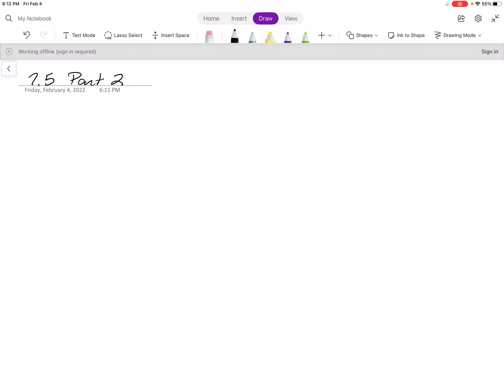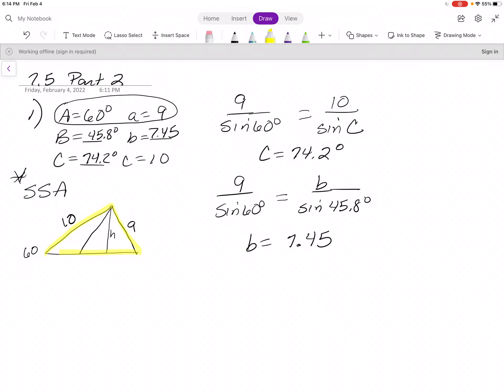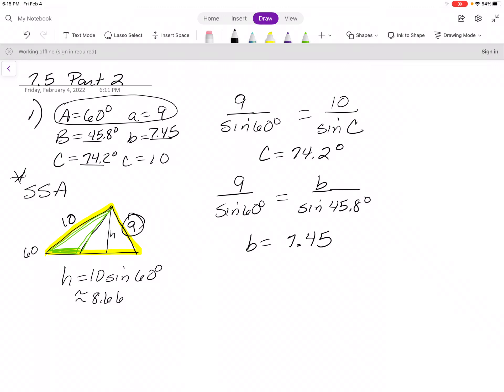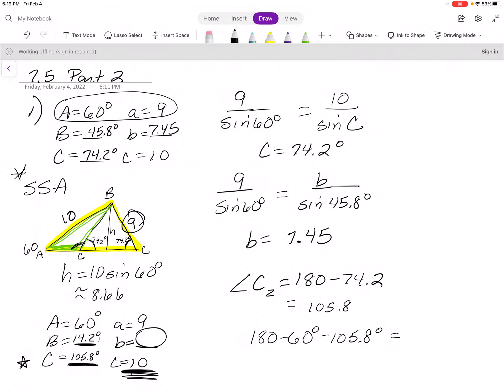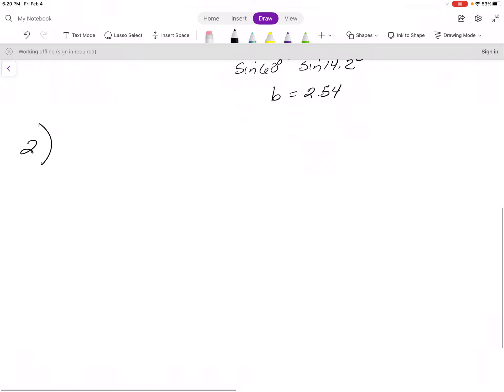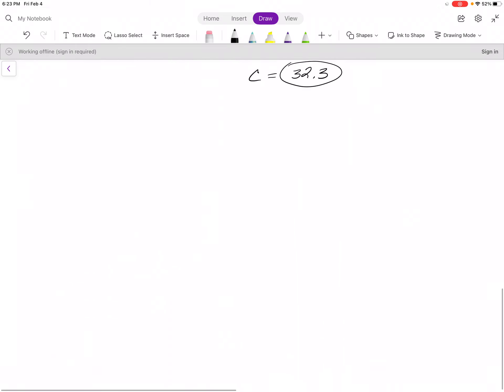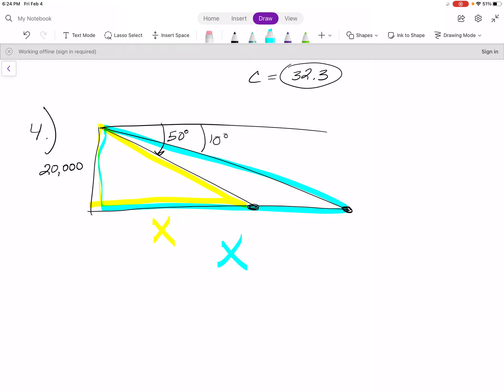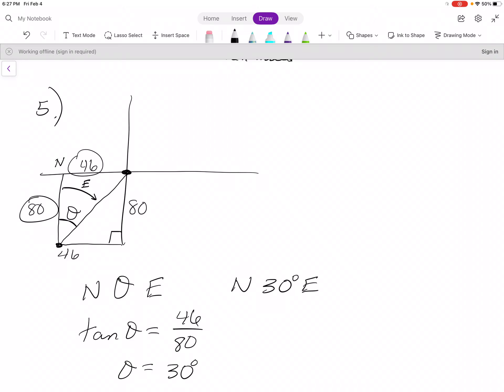7.5 Worksheet Part 2 back side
7.5 worksheet part 2 back side